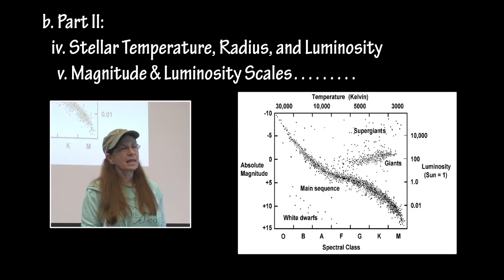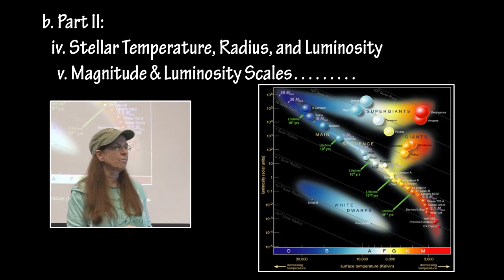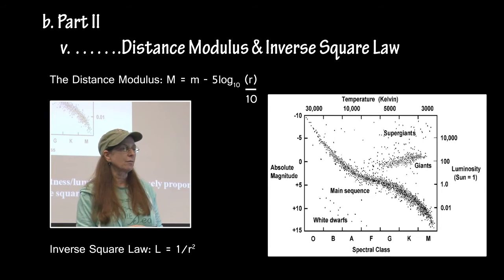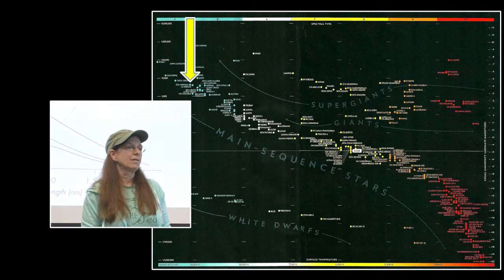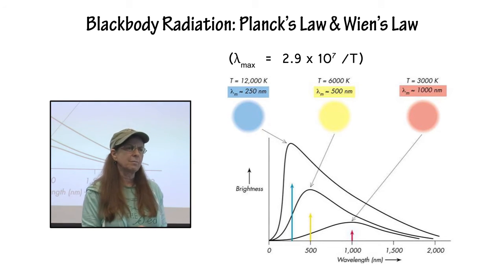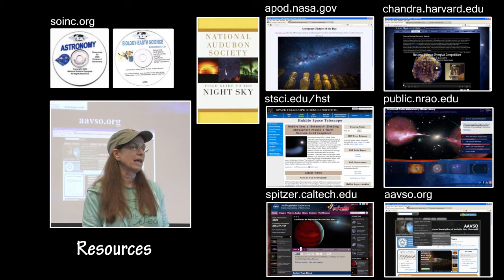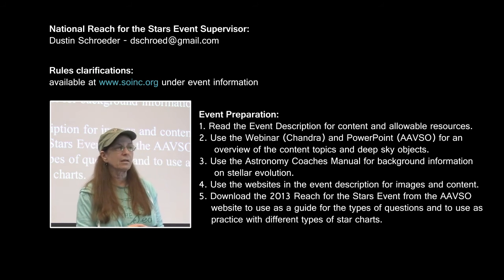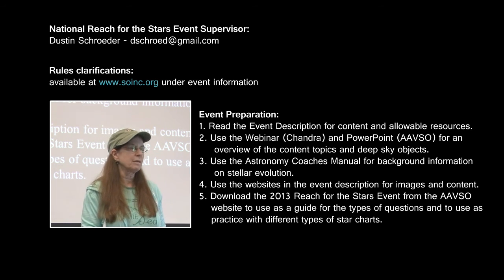Science Olympiad Reach for the Stars Event 2016 Part5